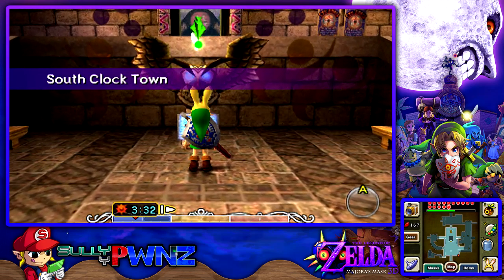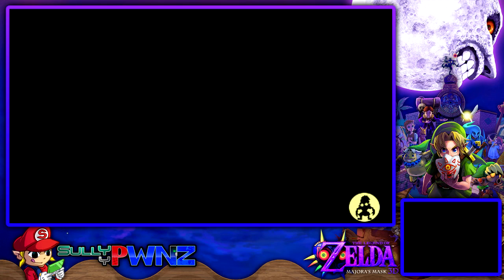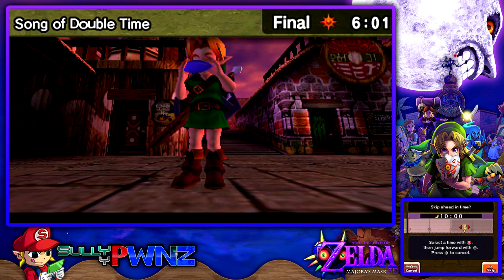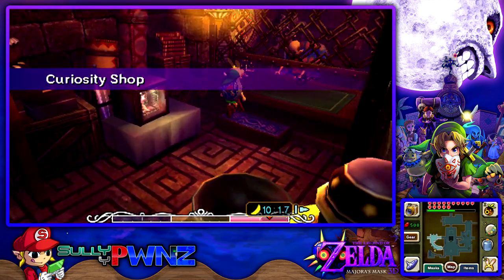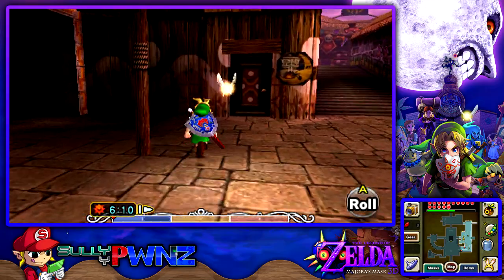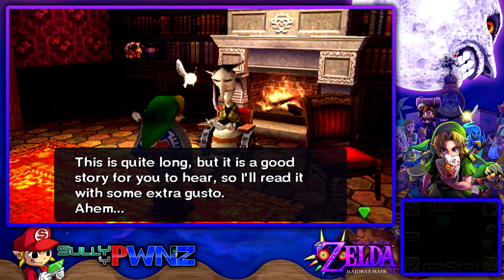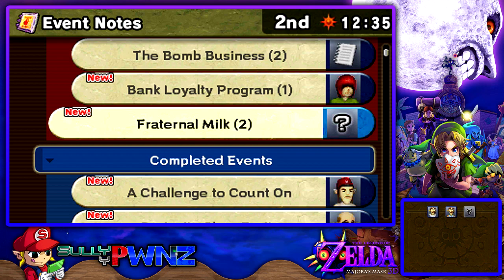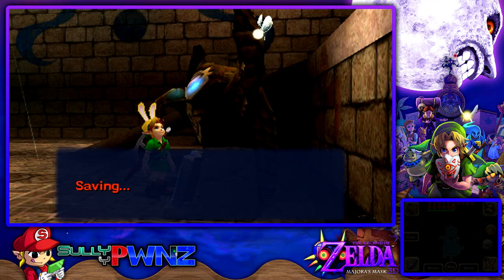The Legend of Zelda: Majora's Mask 3D - Part 26 - The All-Night Mask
Welcome back everyone to Let's Play, The Legend of Zelda Majora's Mask 3D!

In today's episode, we obtain 2 new masks, 2 pieces of heart and our 6th bottle!